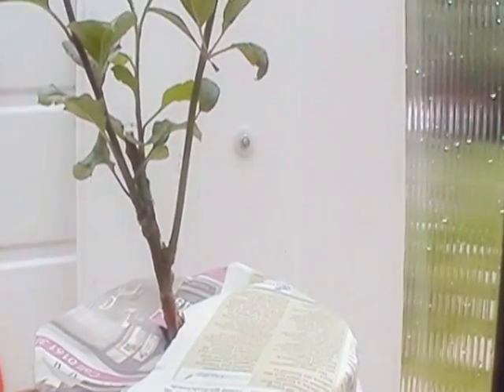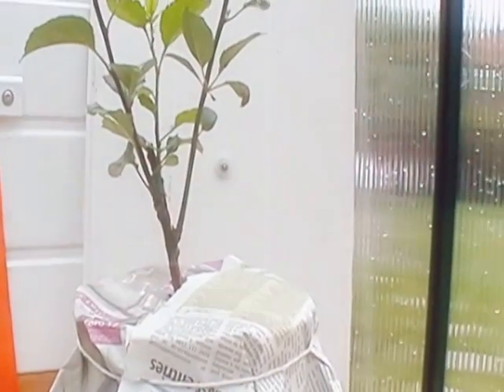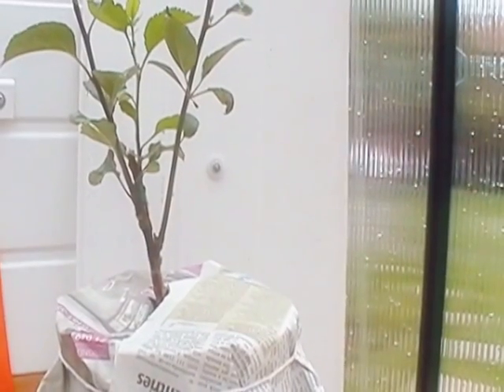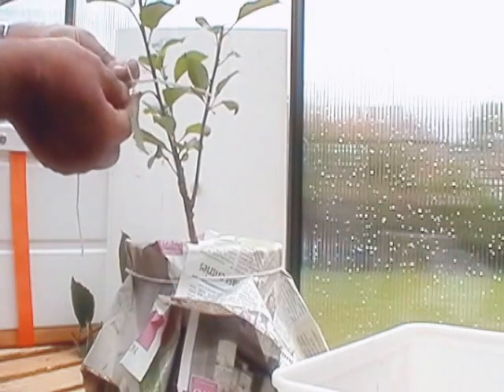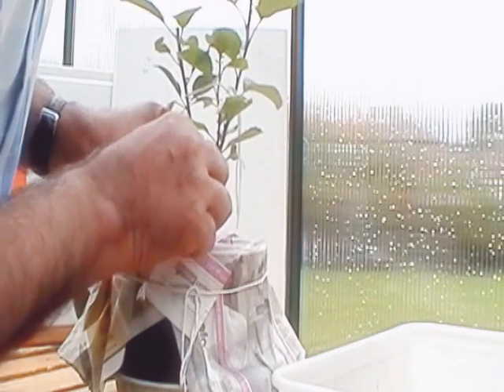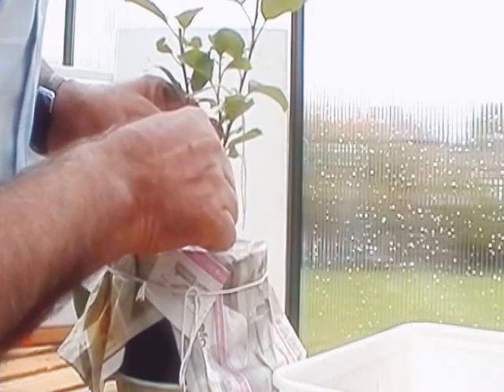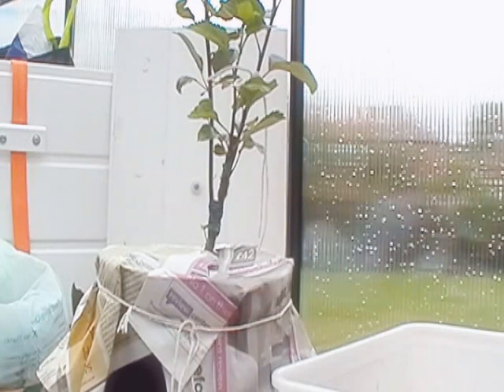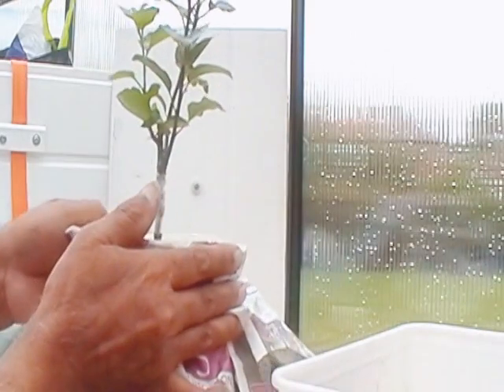Repair of Chip Budding :78:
This video show how to repair a chip budding. It is one of the apple tree which was chip budded late last year. It made a good contact at bottom but top was showing a gap which could result in breaking the whole graft.